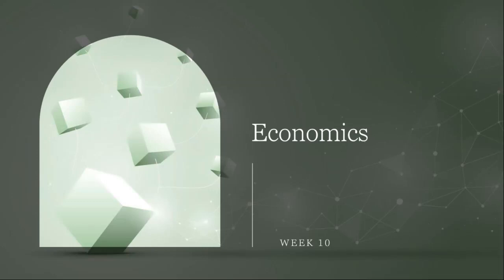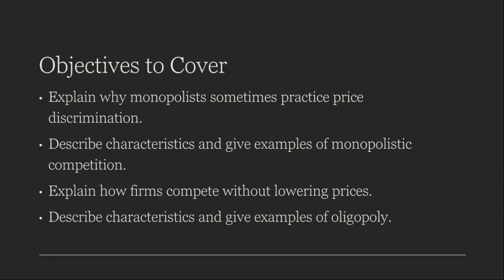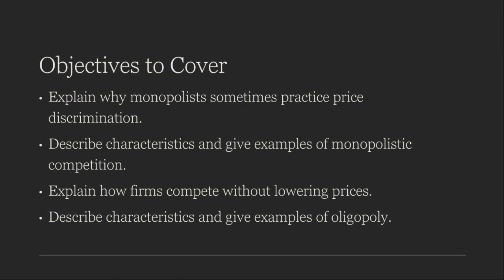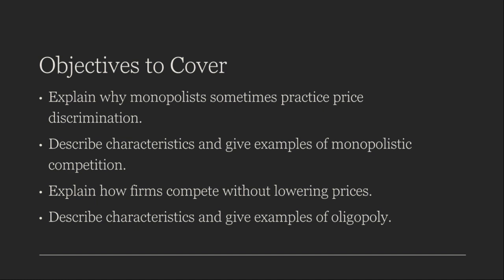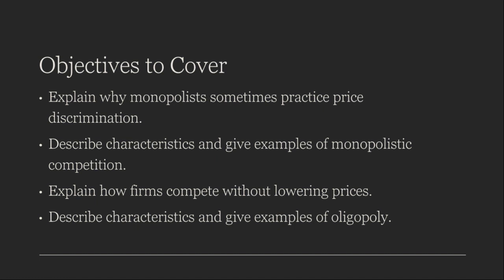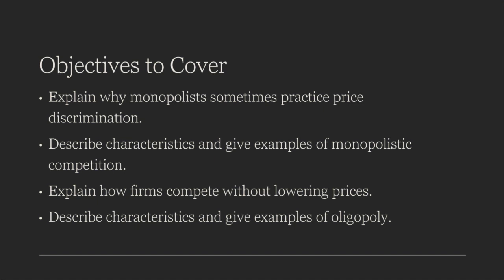Week 10-Economics Grade 11&12- by Mr.Ahmad Abu Rashed